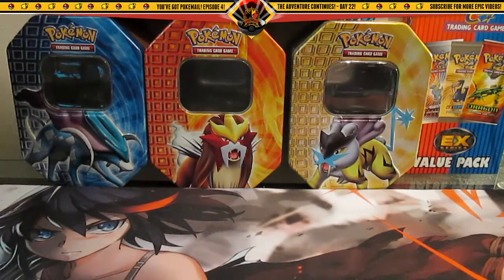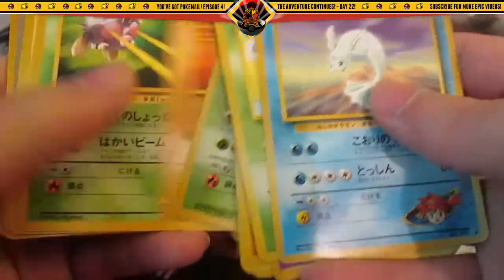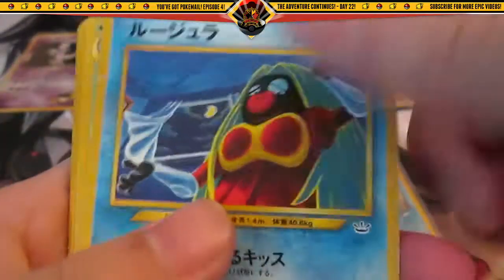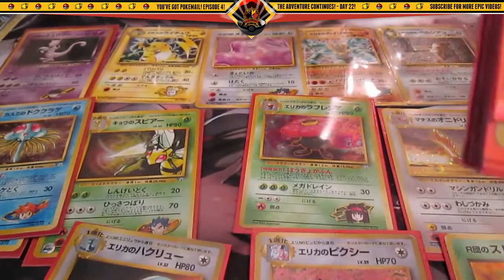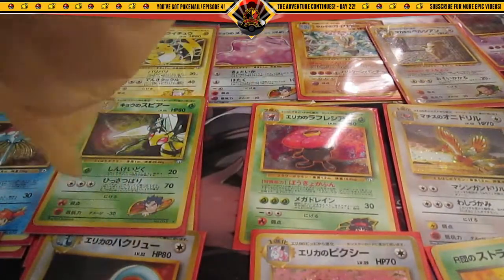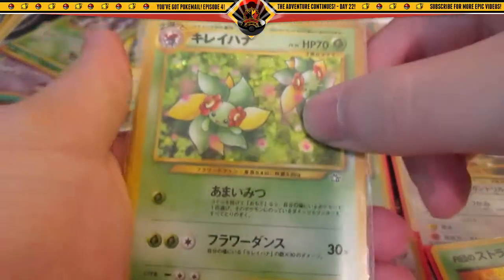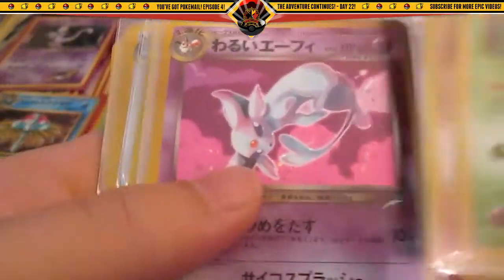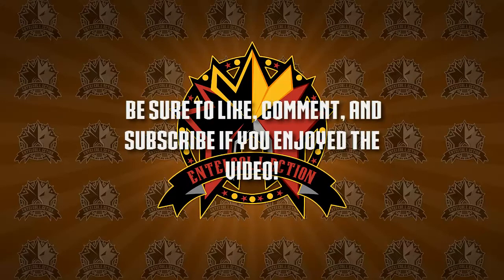You've Got PokéMail! Episode 4! (SUPER AWESOME BCBM!!!) | Day 22!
What's going on guys and gals!?! I was super excited when I got this in the mail today; Gym Challenge, and Gym Heroes are my favorite sets ever! I am hoping to complete these sets in japanese and english, it would be awesome if you could help me complete it! I got all of these cards for an amazing deal with cards from the neo series too!!! bonus!!! The condition of these cards ranged from excellent to near mint. PEACE!